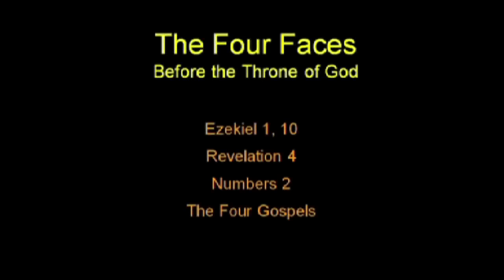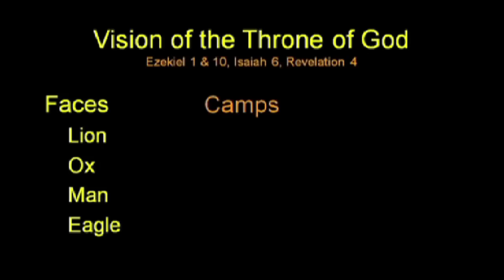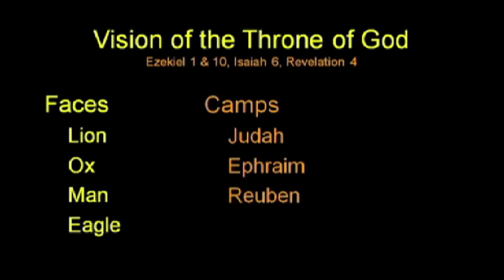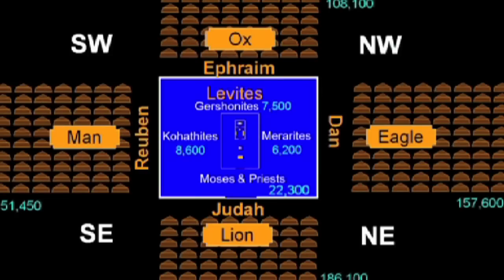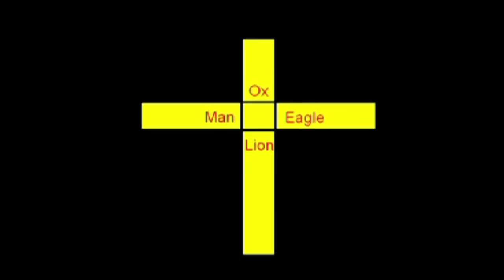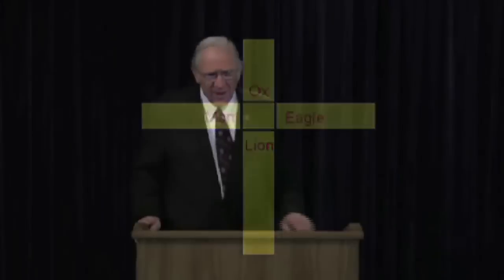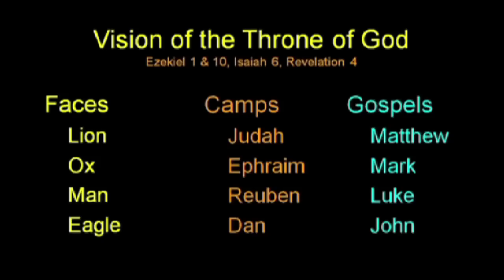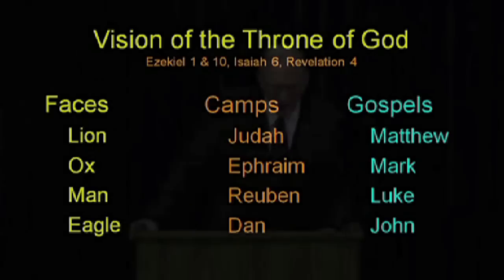The Four Faces - Chuck Missler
In this segment, Chuck Missler discusses the four faces. This segment comes from "The Easter Story" briefing pack and published by Koinonia House.